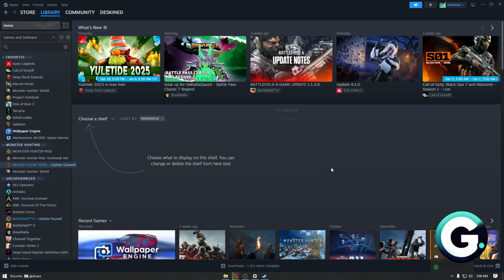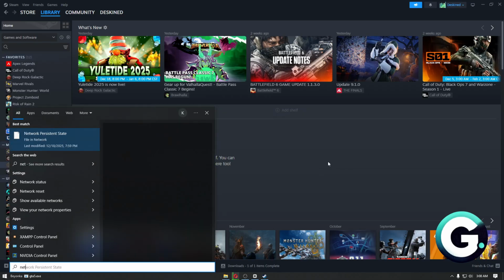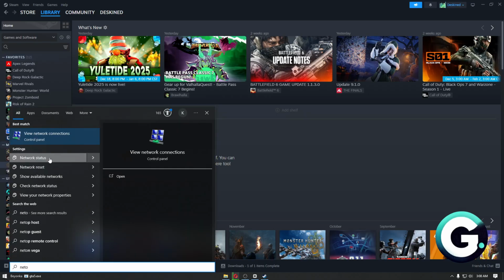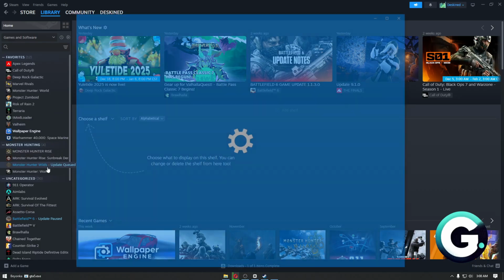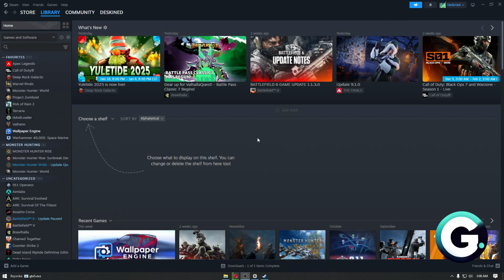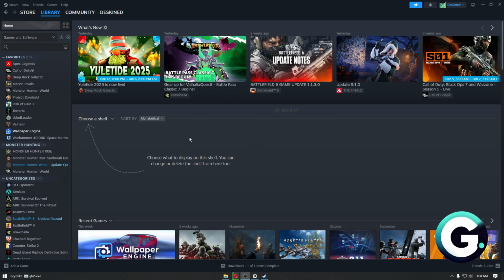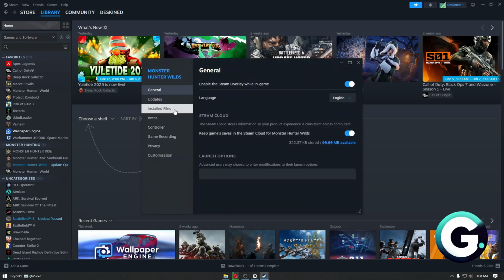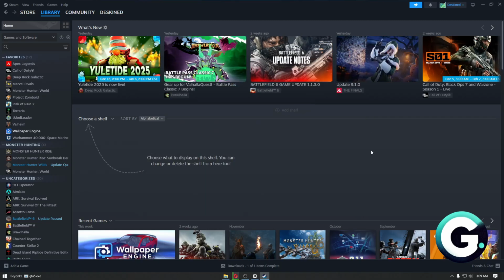How To FIX Rust SERVERS NOT LOADING in MENU (EASY) 2026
How to fix Rust servers not loading in the menu in 2026. I show how to refresh servers, fix connection issues, and solve problems that prevent servers from appearing.

In this video:How To FIX Rust SERVERS NOT LOADING in MENU (EASY) 2026